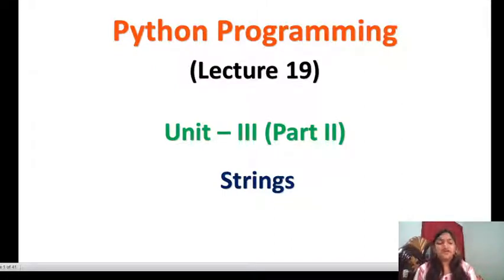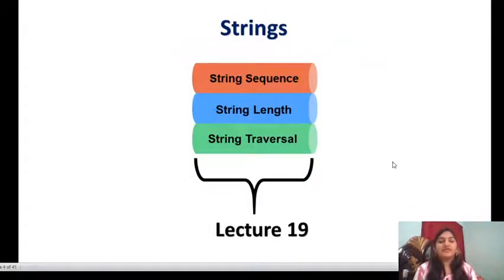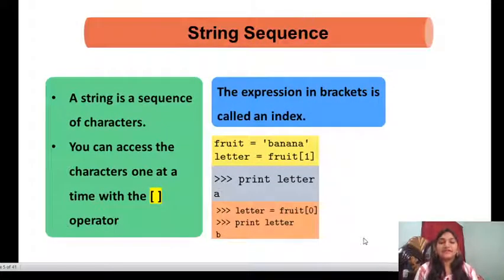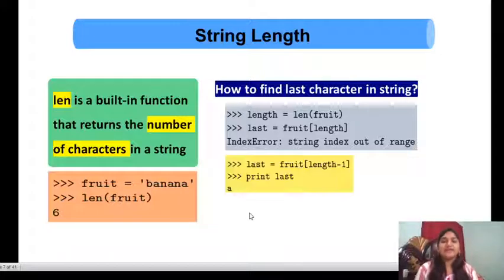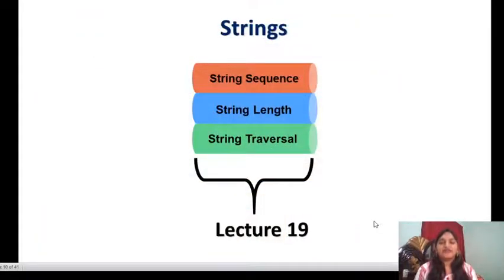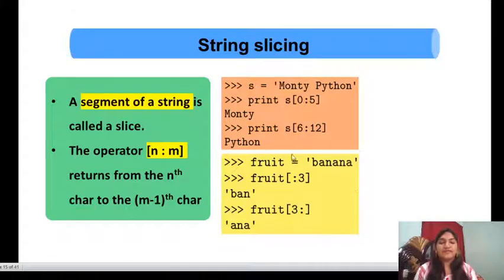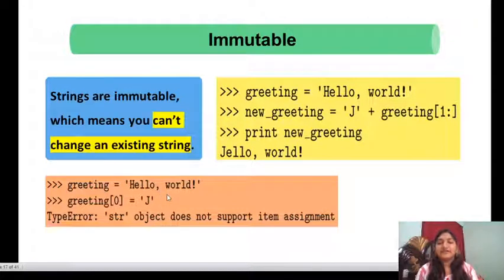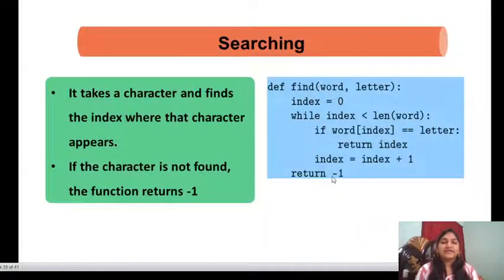STRINGS SLICING,SEARCHING, IMMUTABLE